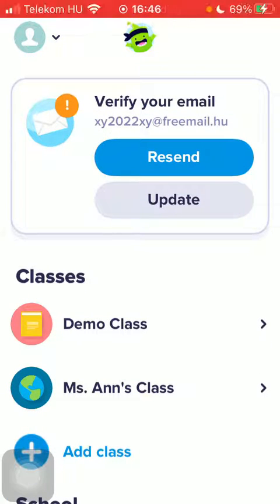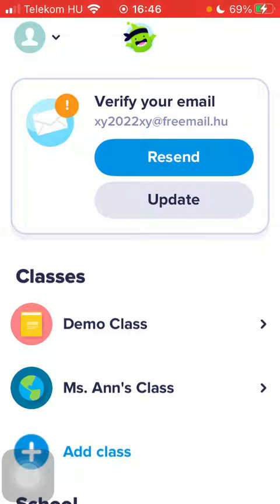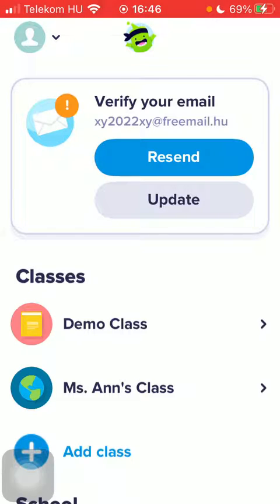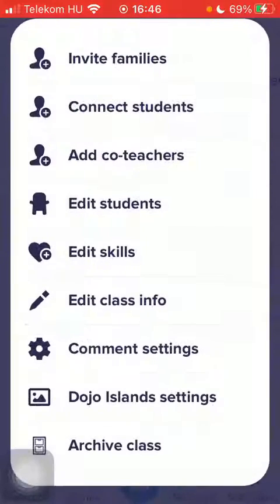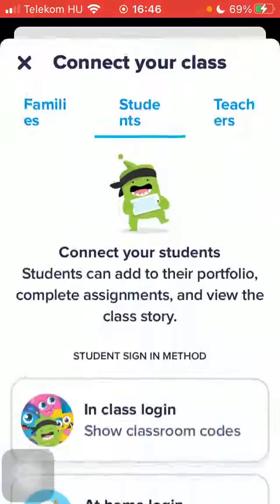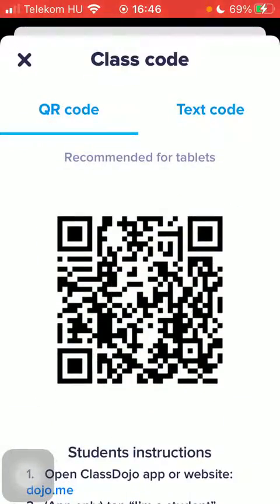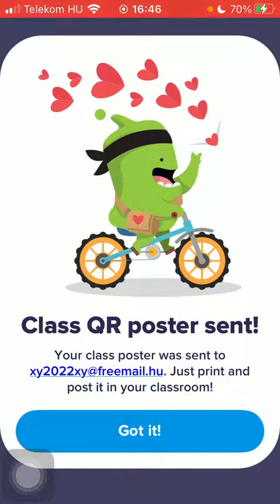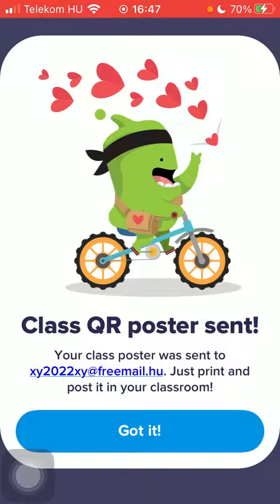How to get printable QR code poster on ClassDojo?